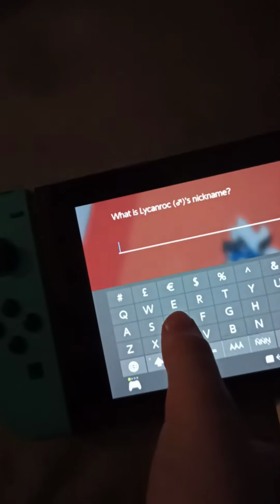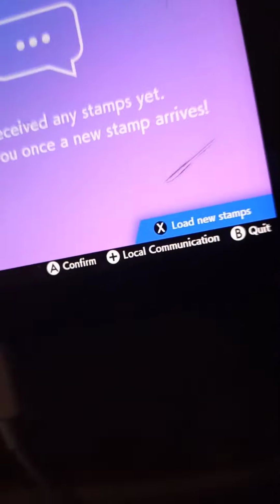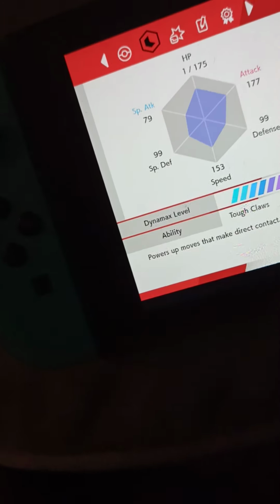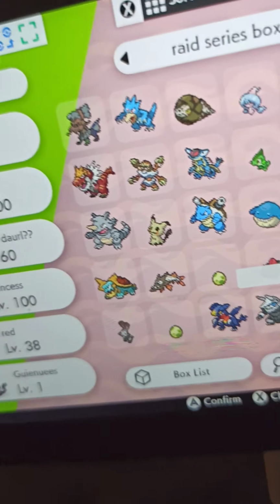Shiny lycanrock raid series